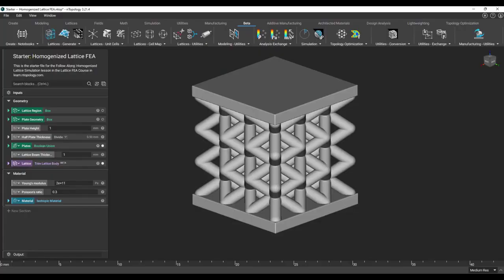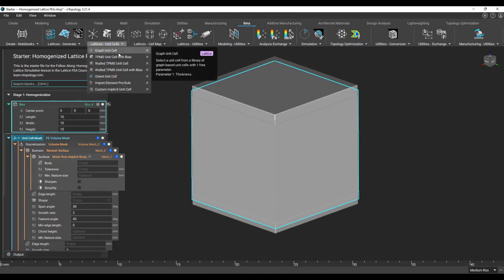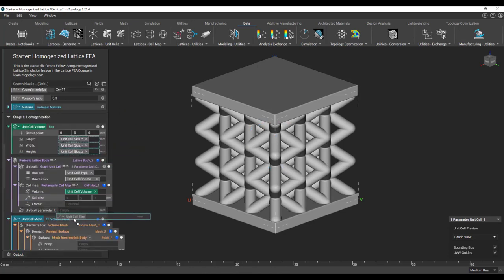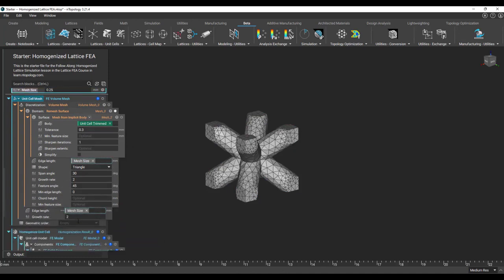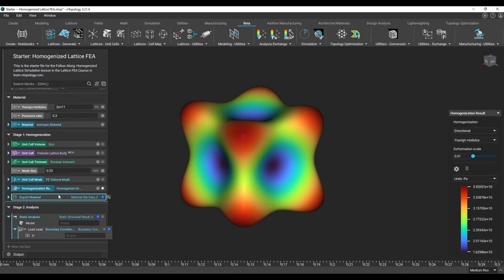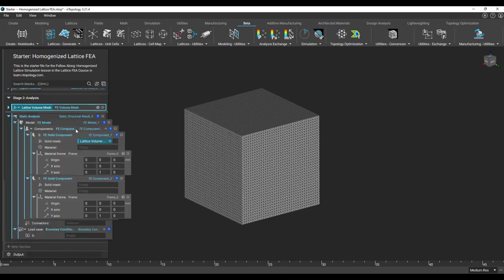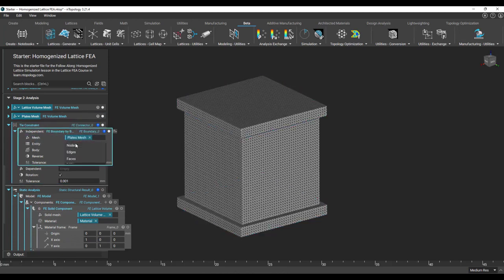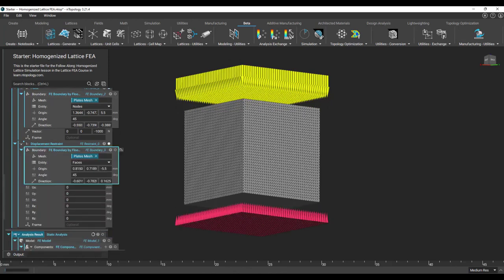Lattice Structural Analysis: Follow Along: Homogenized Lattice Simulation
This video demonstrates how to set up and run a simulation on a simple lattice structure using the Homogenization method. This video covers:

0:00 Intro
0:28 Homogenization Analysis Setup
1:30 Meshing the Unit Cell
6:26 Homogenized Unit Cell
8:05 Static Analysis Setup
10:55 Meshing the Volume
11:45 Adding a Connector
13:20 Boundary Conditions
14:25 Running the Static Analysis

This video can be found on the nTop Learn site under the "Lattice Structural Analysis" course: